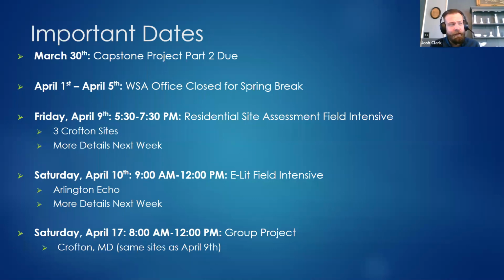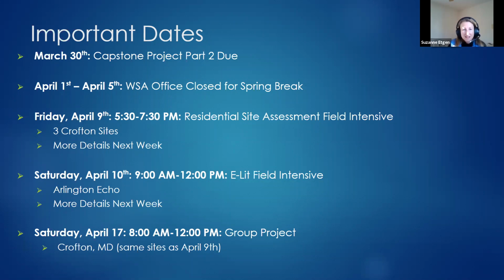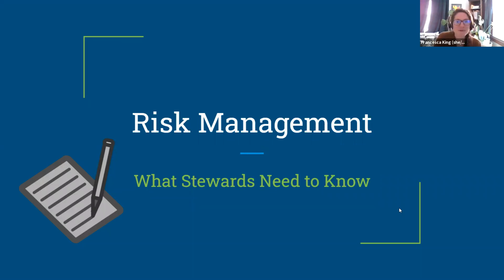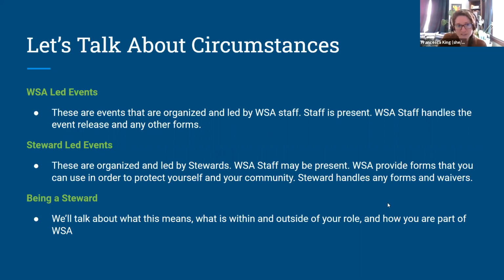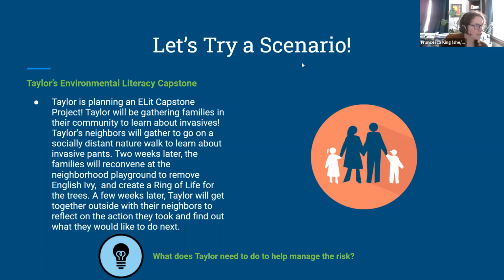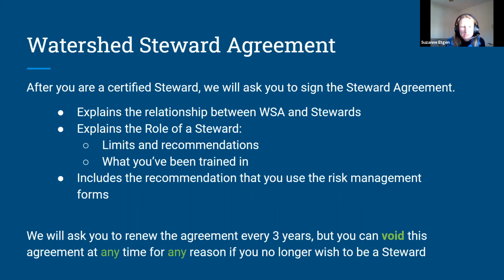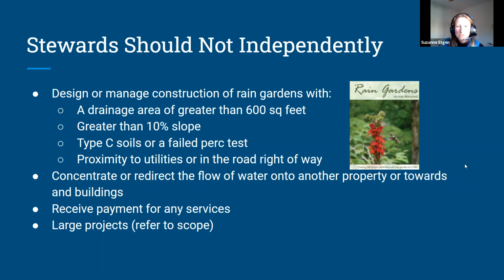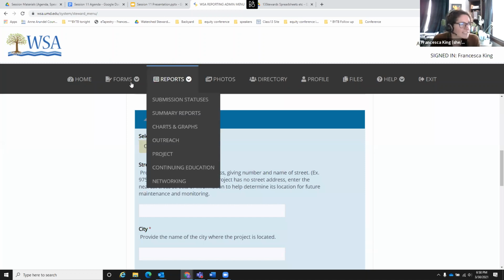Session 11: Project Management